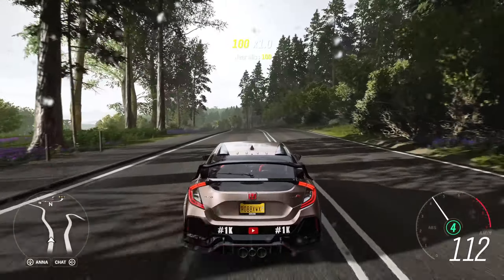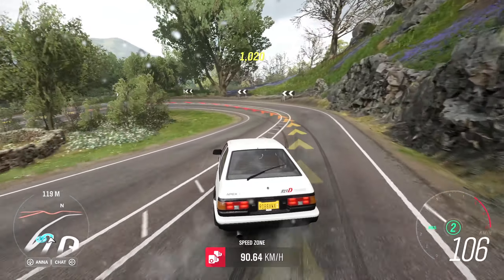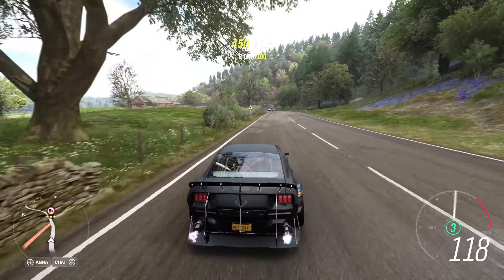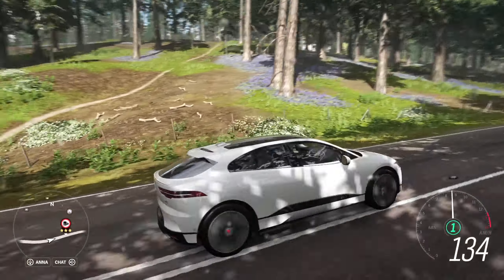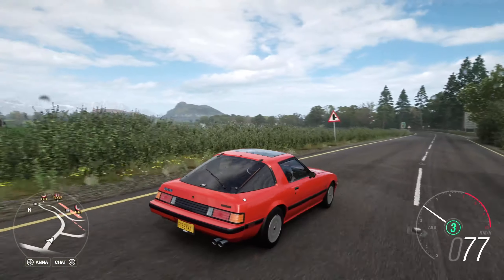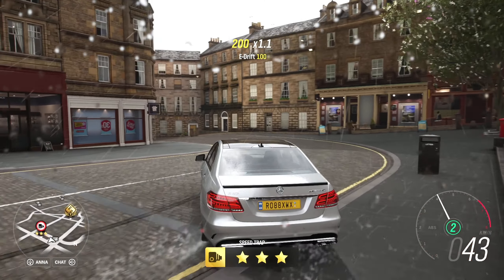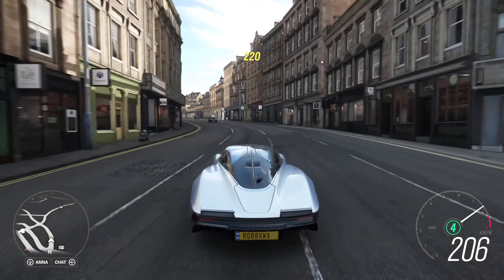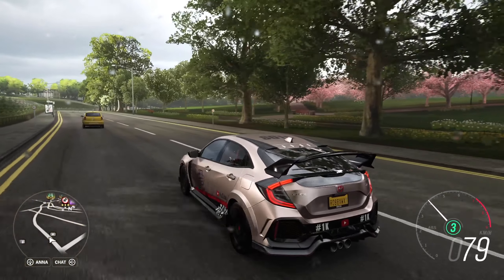HORIZON 4 BEST CARS TO SELL BEFORE UPDATE 28 HORIZON BACKSTAGE PASS & HOW TO GET AUCTION HOUSE MONEY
Welcome to a new Series, Cars to Dump before the Next Update.
That is, cars we can actually still sell if we are quick, for a profit.

We'll briefly discuss about Horizon 4 Best Cars to sell, before Update 28, in our case, but if the video is liked, I'll continue the series, for each new Update.

We'll also discuss about the Horizon Backstage Pass, and how to easily get money in the Auction House, safe and easy, with each new update.

What the Horizon 4 Backstage pass is, well, it let's you vote daily at the start, and since update 28 weekly, for a car, and gives you the chance, with a Pass, obtainable for 50% Festival completion, so every 4 weeks, to get any car you like, from it.

So, how to get a Backstage Pass included too!

P.S. Always check the cars in the Autoshow first, for a possible cheaper, or higher price, than in the Auction House, in case it is featured, so Please check first, before you buying or bothering to sell!

Until next time, have fun racing, and Happy Auctioning!